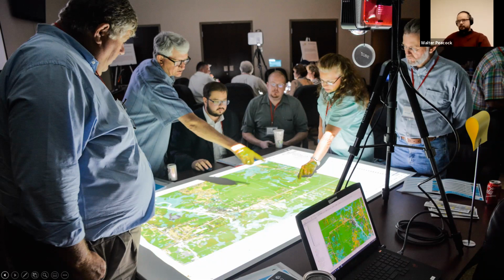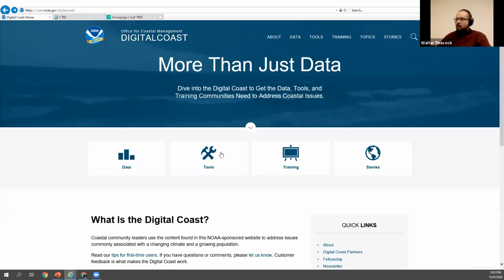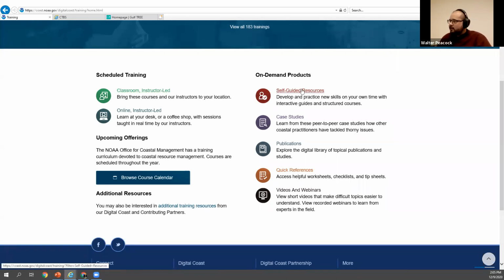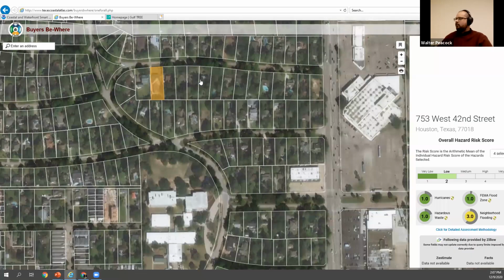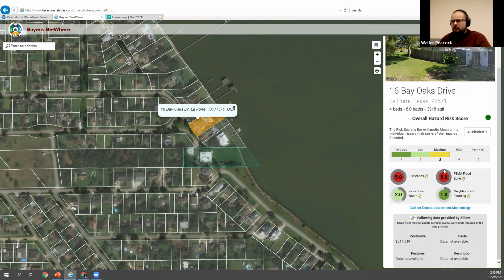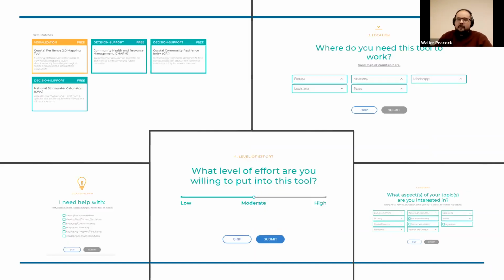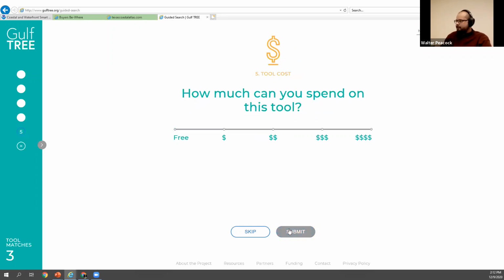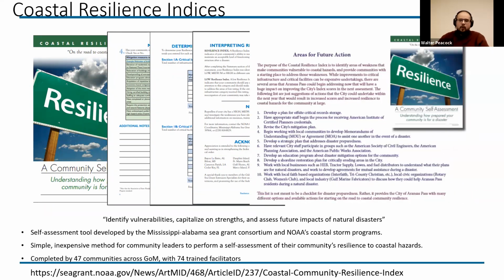Seaside Chats - Data Resources for Citizen Planners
As a planning specialist with Texas Sea Grant's Community Resilience Collaborative, Walter's primary responsibility is to provide technical assistance to coastal communities in land use planning and hazard mitigation. At this chat, he discusses where community members can find information they need to get active in their communities planning process.